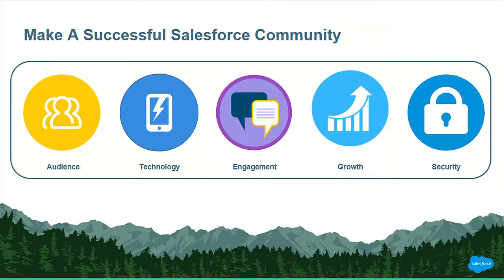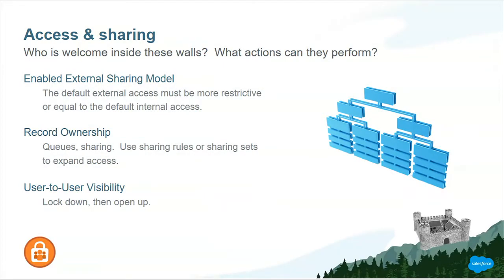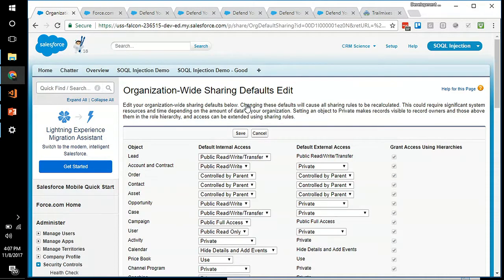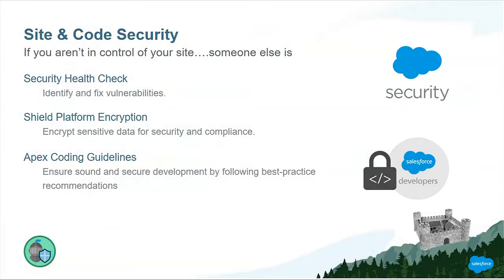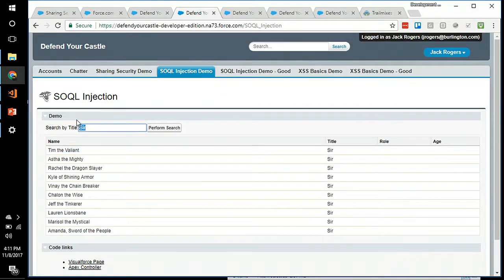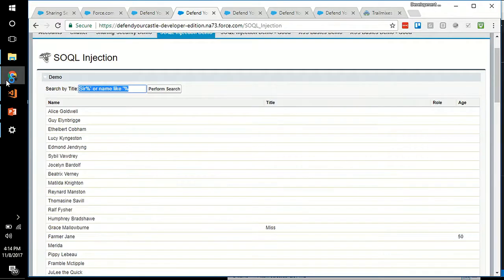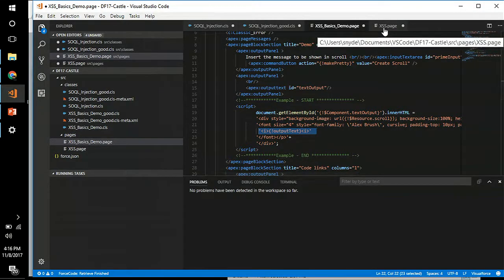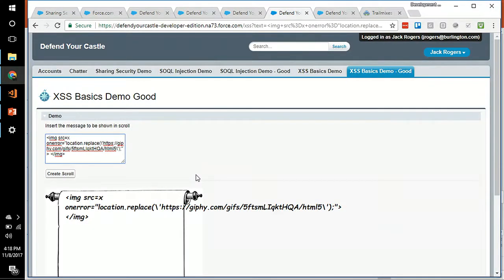Defend Your Castle: An Essential Checklist for Establishing Secure Communities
Create an impregnable website with Salesforce Communities. Doing so requires a combined awareness of the security best-practices for Salesforce internally and establishing a fortified community exposed to the world. This 20-minute session will detail the essential steps to cover all the security considerations you must manage, presented as an easy-to-digest recipe.